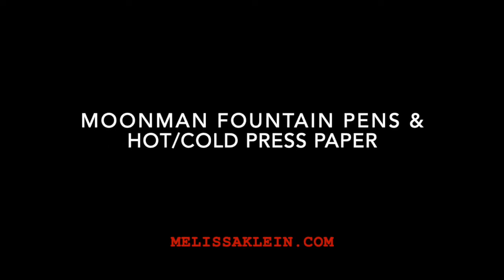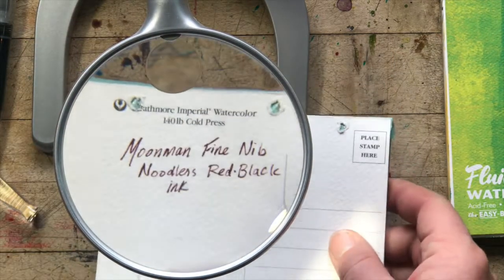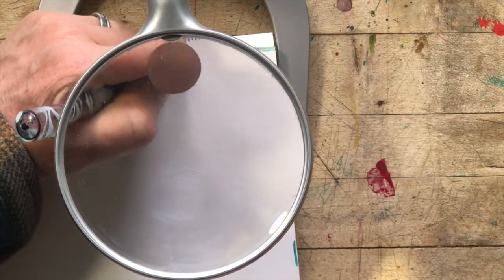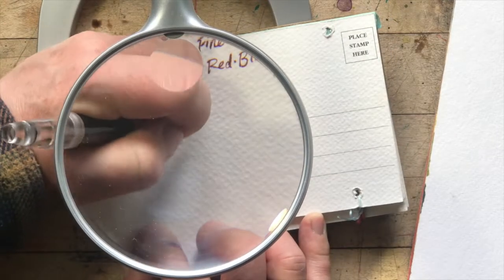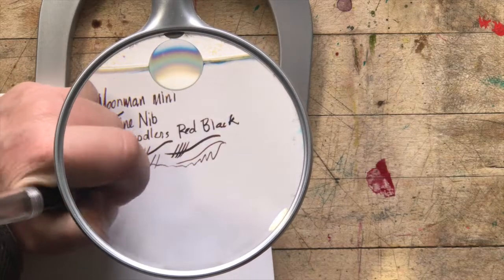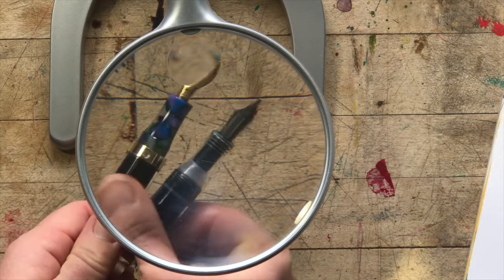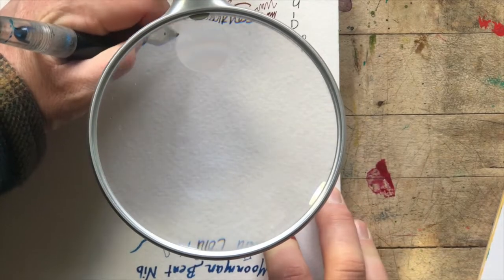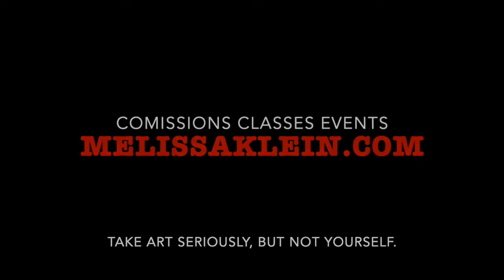Moonman Fountain Pens and hot and cold press watercolor paper